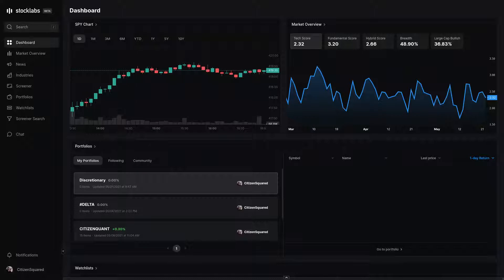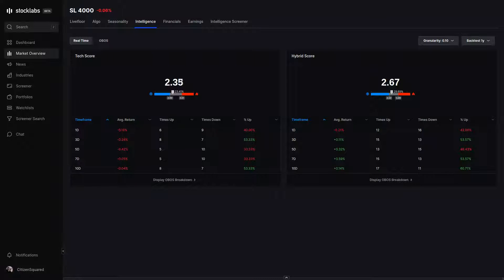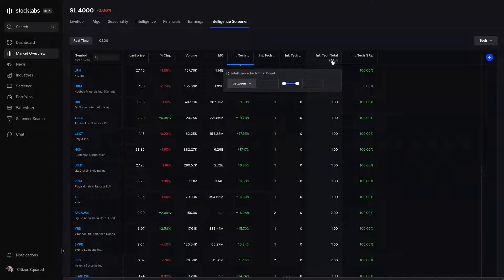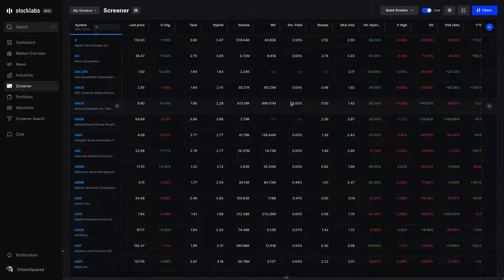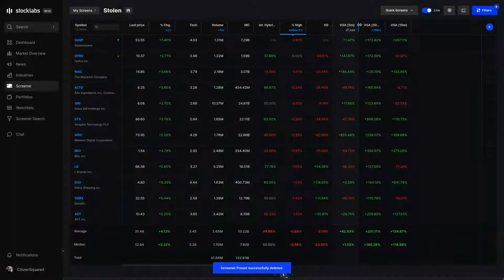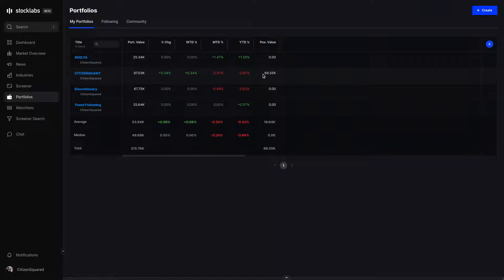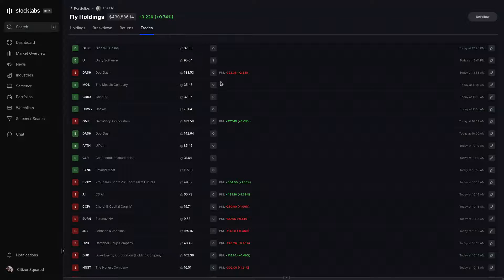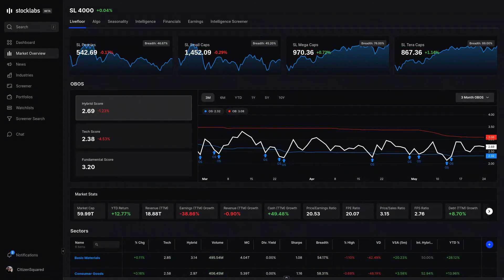Stocklabs Help Desk --- Full Feature Tour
Stocklabs Quartermaster CitizenSquared takes you on a full tour of platform features, where to find them, and how to use them so you can get on your way becoming a Master Ace Trader (M.A.T.).

Timestamps
00:00 - Intro
01:22 - Livefloor
02:27 - OBOS / Intelligence
05:58 - Sectors / Custom Indices
06:40 - Algo, Seasonality, Financials, Earnings
08:39 - Intelligence Screener
12:22 - Newswire
13:00 - Industries
14:20 - Screener
18:53 - VSA
21:25 - Volume Delta
23:08 - Portfolios
28:29 - Watchlists
29:28 - Screener Search
31:07 - Pelican Room / Outro